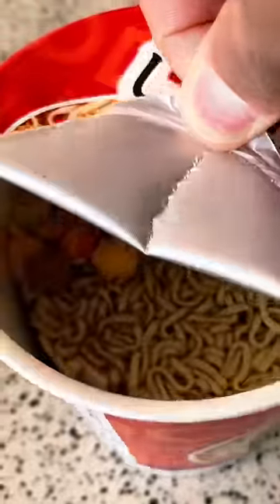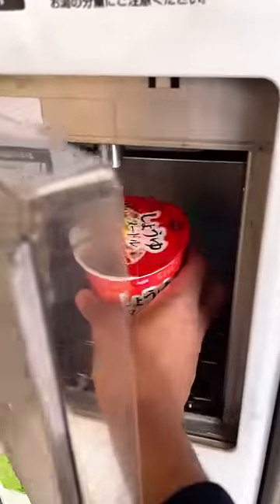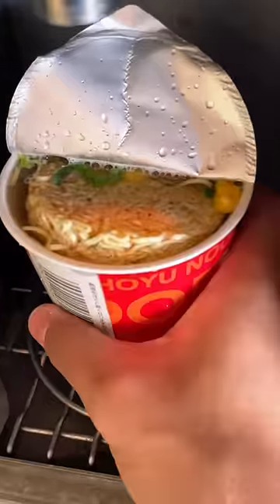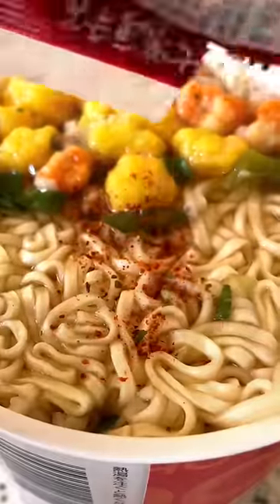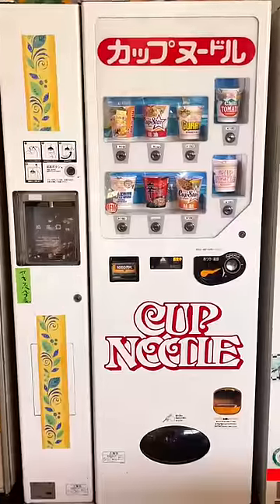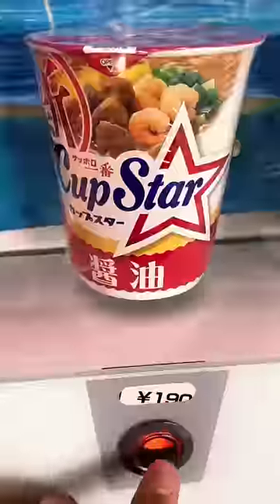This Vending Machine Makes Instant Ramen - Day 16